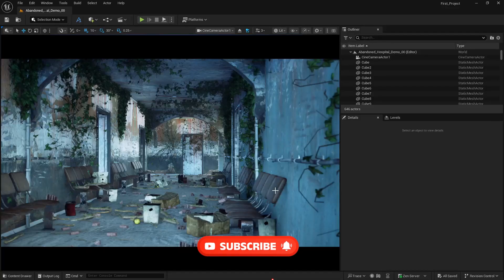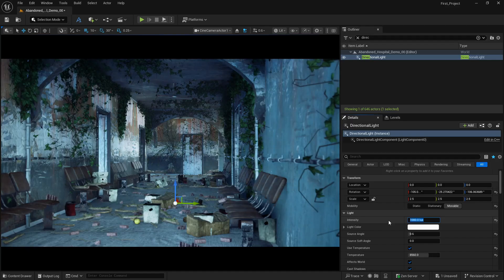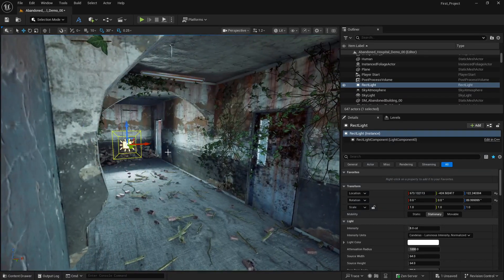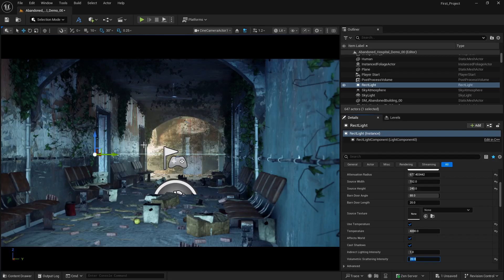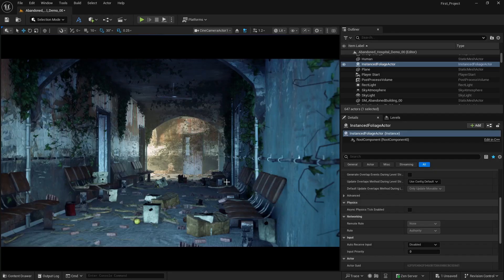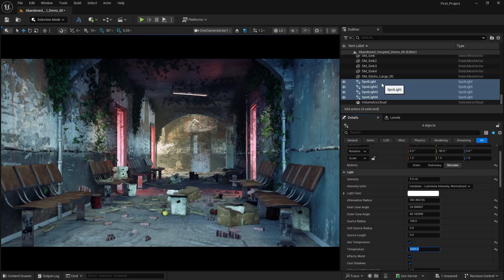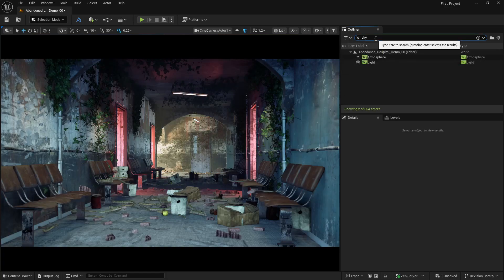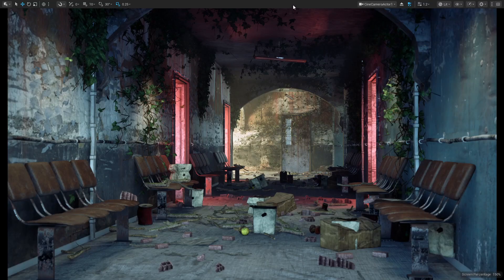Lighting in Unreal Engine for Beginners Part 2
If you're new to lighting in 3D scenes, this tutorial will guide you step-by-step through everything you need to know to create realistic outdoor and indoor lighting using Unreal Engine 5's powerful tools.
🧠 In this video, you’ll learn:
✅ How to use Area Light, Point Light and Spot Light in Unreal Engine 5.6 to simulate realistic light of indoor
✅ What Sky Light does and how to enhance ambient lighting in your scene
✅ How to apply and control Atmospheric Height Fog for dynamic depth and mood
✅ Tips for balancing light intensity and shadows for cinematic visuals in UE5
✅ A basic overview of Light Source settings and environment lighting workflow
✅ Why lighting is critical for realism in games, animation, and virtual production

🚀 Whether you're making a game, short film, or architectural visualization, mastering lighting is key to building immersive 3D worlds in UE5. This beginner tutorial is designed to be easy to follow and practical for real-world projects.

👍 Enjoying the series so far?